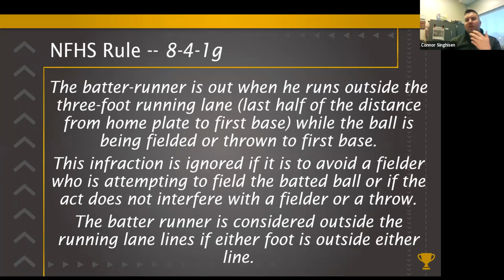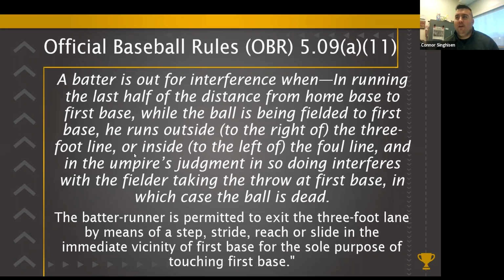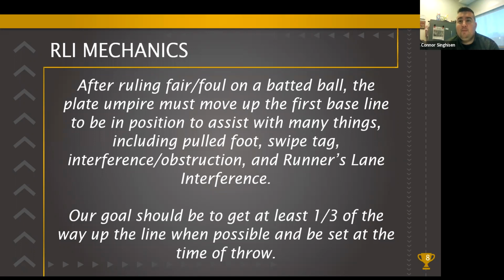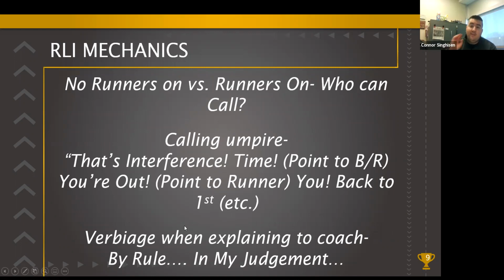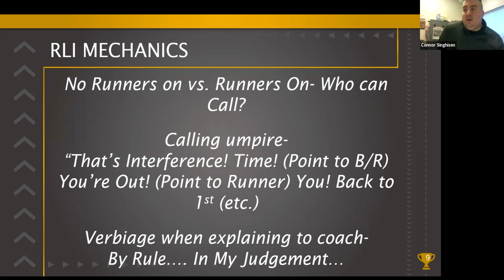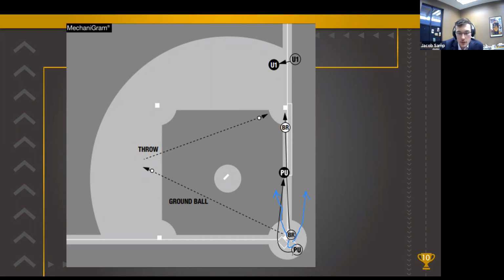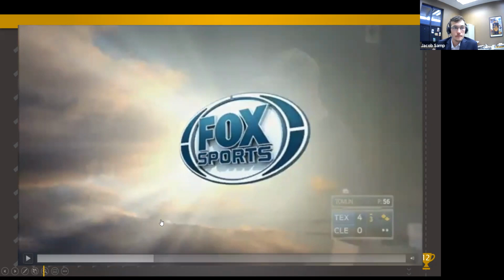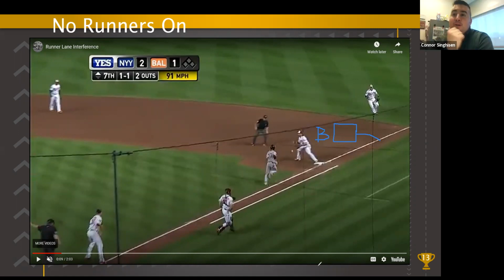CUA Zoom Clinic 1.20.21 RLi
This is an Umpires Education Clinic on Runner's Lane Interference